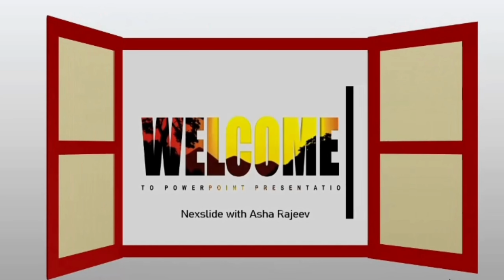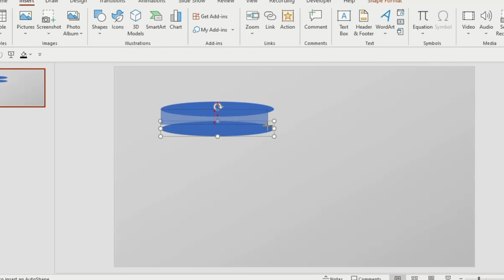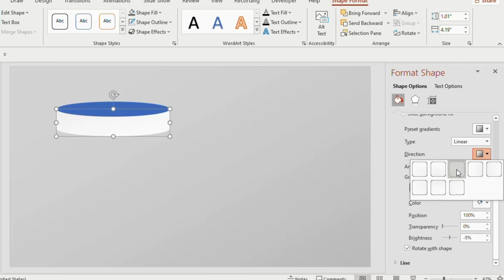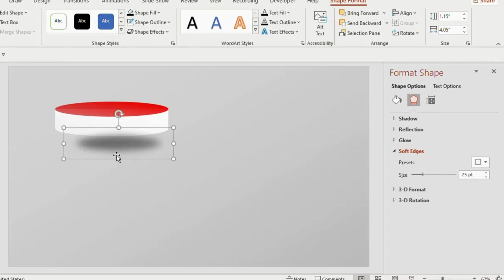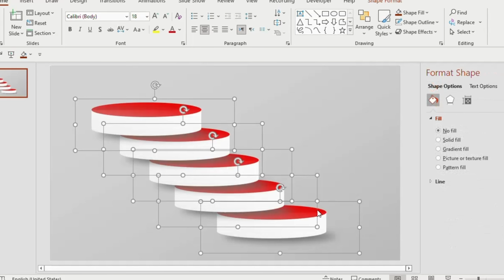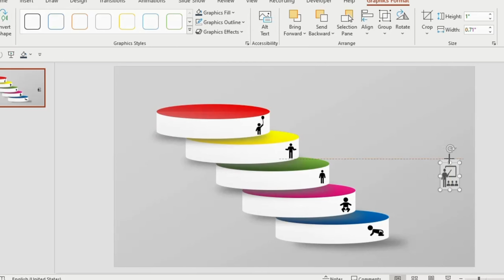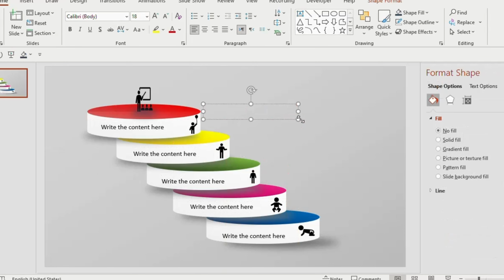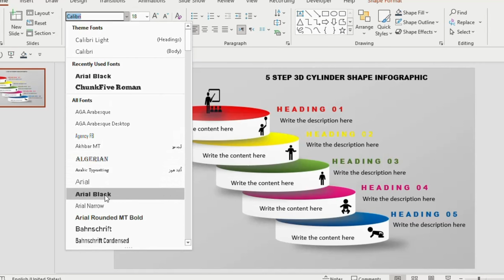Ppt 30: 5 Step 3-D Cylinder shape Infographics tutorial in Powerpoint | Creative Ppt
Ppt 30: 5 Step 3-D Cylinder shape Infographics tutorial in Powerpoint | Creative Ppt | Infographic
Unlock the secrets of creating stunning 3-D cylinder shape infographics in just 5 simple steps! 📊✨ In this video, we guide you through a clear and engaging process that transforms your infographic design skills.

✨ ✨ You can download this professional PowerPoint template from the following Google drive location. It is password protected.

powerpoint tutorial
powerpoint ideas
power point presentation topic animation tutorial
powerpoint tips
circle in 3d shape
circle infographic in illustrator
3d infographic in illustrator
how to draw 3d circle in powerpoint
ppt ideas
ppt tricks
Ppt tips and tricks
ppt transition idea
morph transition ppt
powerpoint transitions
powerpoint morph transition
powerpoint drawing animation
powerpoint design morph
powerpoint diagram animation
design powerpoint animation
download powerpoint free
download powerpoint
design powerpoint
design powerpoint presentation
download powerpoint in laptop
powerpoint effects
powerpoint embed video
powerpoint ending animation
powerpoint explainer video
powerpoint easy animation
powerpoint editing video
easy powerpoint presentation animation
ppt making
ppt presentation topics
presentation skills
powerpoint design
ppt design
professional ppt
creative ppt
creative ppt in canva
creative ppt templates
creative ppt presentation tutorial
creative ppt making
creative ppt slide ideas
ppt2
ppt presentation skills
ppt presentation
ppt morph transition
 ppt2 intro
ppt animation
ppt presentation animation
best transition for slideshow
how to make cool transitions on final cut pro
good transition after effects
animation ppt presentation
cool powerpoint presentation animation
create slideshow in powerpoint
como fazer slides criativos no powerpoint
change background in powerpoint
como usar o powerpoint
powerpoint design theme tutorial
ppt presentation explanation
ppt presentation education
ppt presentation effects
ppt presentation example
ppt presentation easy way